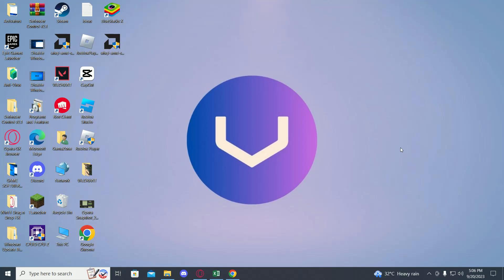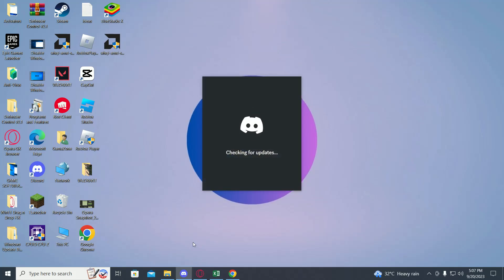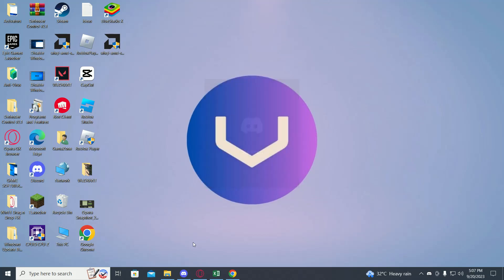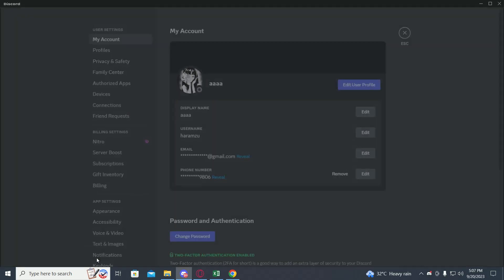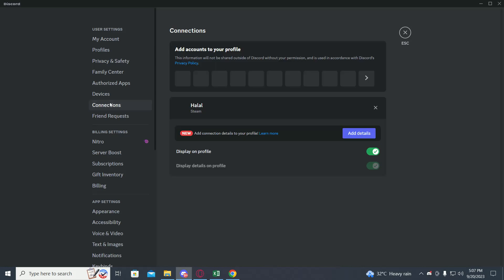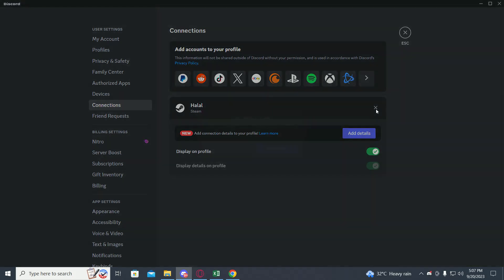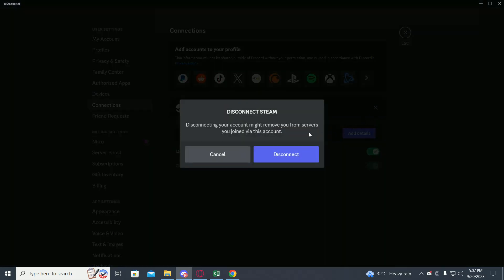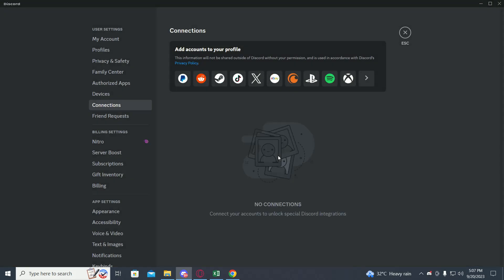How To Unlink Discord From Steam - (2024 UPDATED!)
Tired of Discord and Steam being inseparable? It's time to take control! 😅

In this informative tutorial, we'll show you the hassle-free way to unlink Discord from Steam, giving you the freedom to manage your gaming and communication platforms separately. Say goodbye to those unwanted connections and regain control of your gaming life! 🎮🚫📣

Our step-by-step guide will walk you through the process, ensuring you can disconnect these accounts without breaking a sweat. It's all about customizing your gaming experience to your liking! 🕹️🎉

Join our fantastic community of tech enthusiasts, and let's explore the world of gaming and beyond together! 🌐💻

- TutoRealm